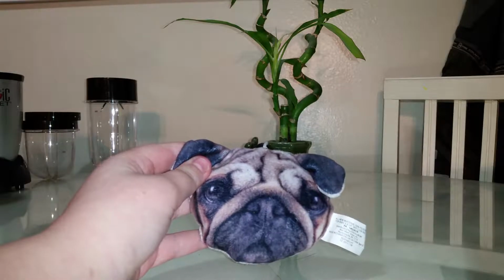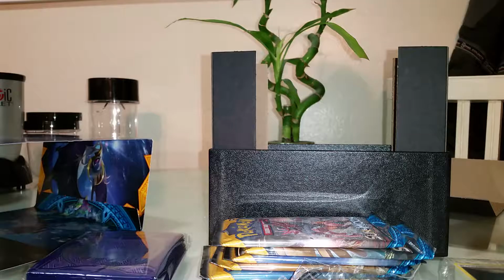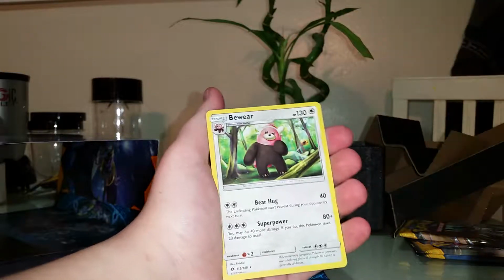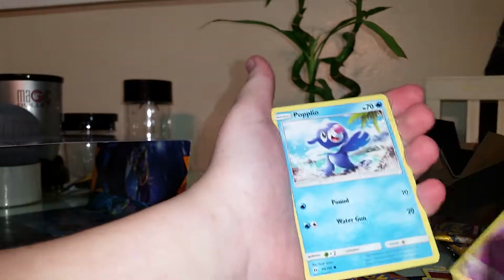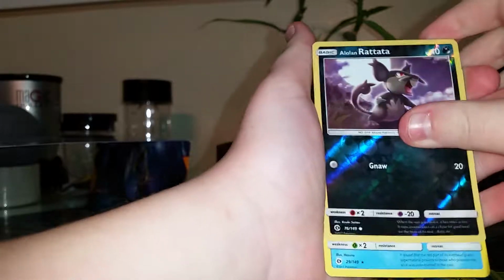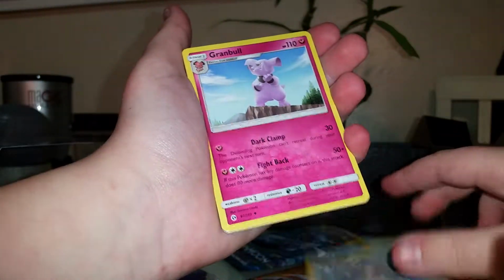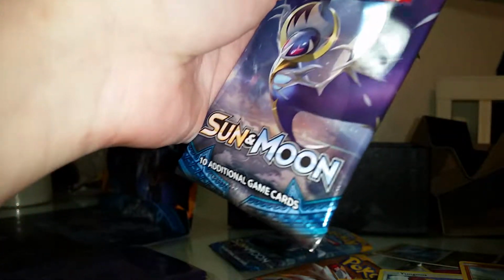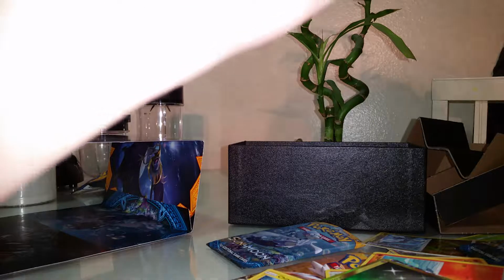Pokemon GOLD CARD JACKPOT!!! Moon elite trainer box!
I finally got a gold card in a Moon Elite trainer box! I'm freaking out right now, Mac and cheese and meatballs!